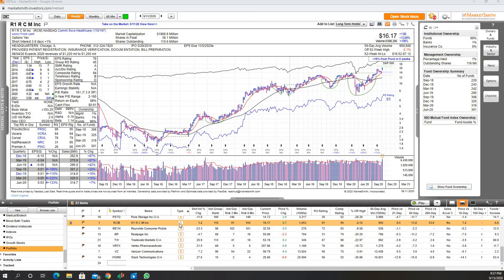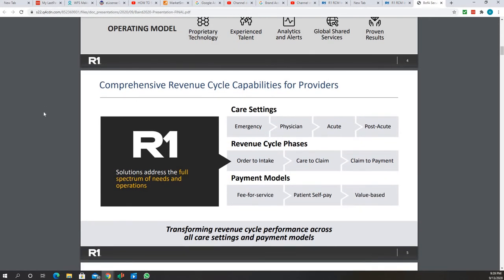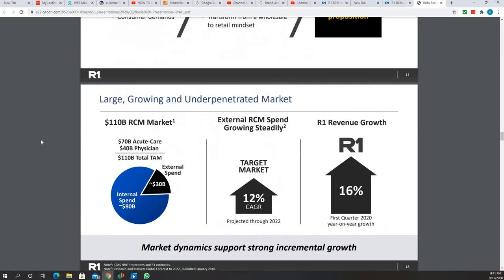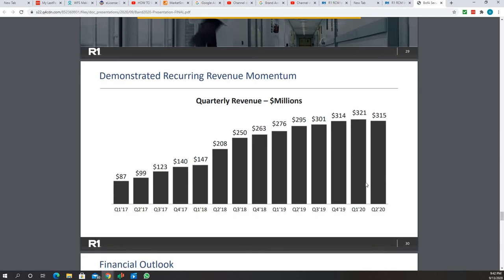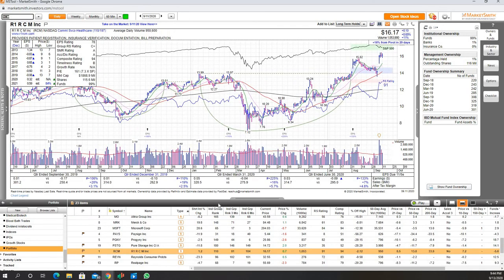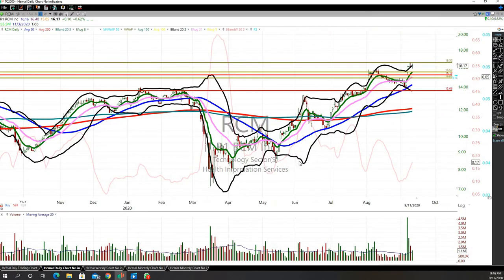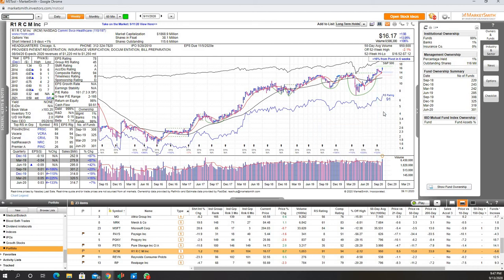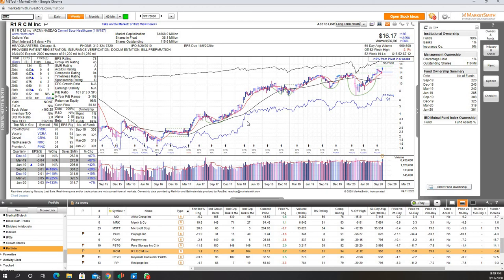R1RCM ($RCM) Thoughts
Thoughts on $RCM. R1 RCM is a leading provider of technology-enabled revenue cycle management (RCM) services which transform and solve revenue cycle performance challenges across hospitals, health systems and physician groups.